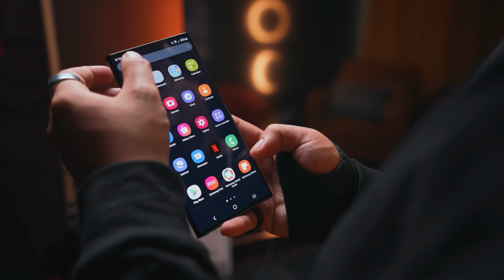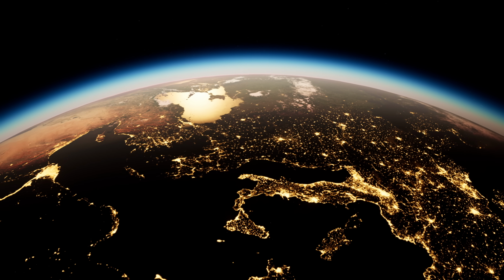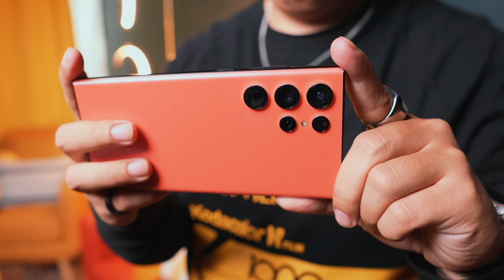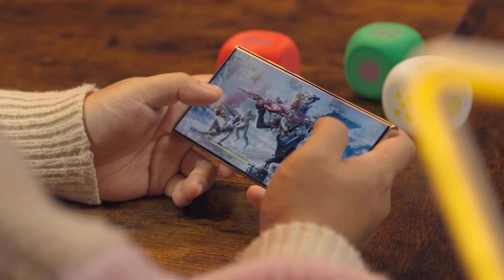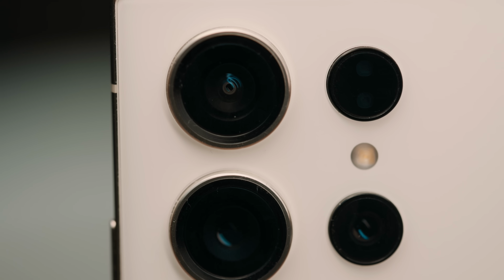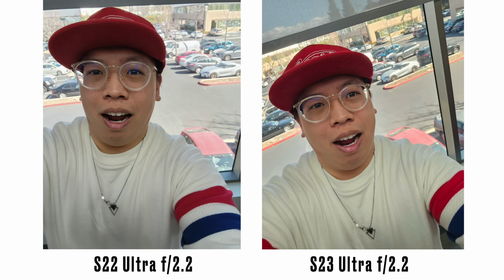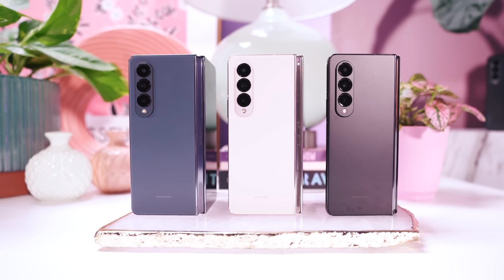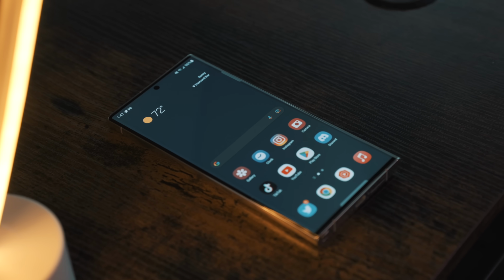Samsung Galaxy S23 Ultra | Should(nt)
Nailed it or lost it? Samsung's Galaxy S23 Ultra is a lot of the same, but maybe that's okay...

Specs:

Screen:  6.8" AMOLED QHD+ 120hz (500ppi)
SoC: Snapdragon 8 Gen 2 for Galaxy
RAM: 8GB/16GB
Storage: 256GB/512GB/1TB
Camera: 200MP Main, 12MP Ultrawide, 10MP Telephoto (3x/10x)

Timestamps:

0:00 - Deja Vu
0:55 - No s**t, sherlock...
1:19 - What actually happened...
2:53 - small W's
3:51 - so long...
4:50: overkill much?
7:06: context is everything

Team Credits:

Ken Bolido - Host & Writer
@LukePollack  - Shooter & Editor

Denki is an Overclock Media, Inc. production.
Producer/Director/Shooter/Editor - Ken Bolido